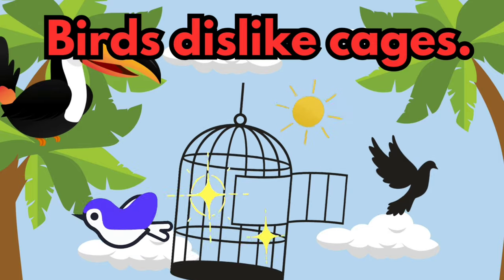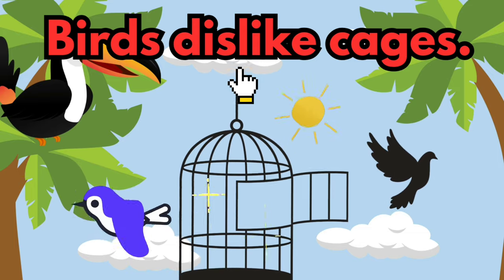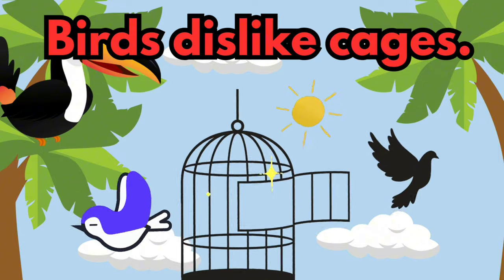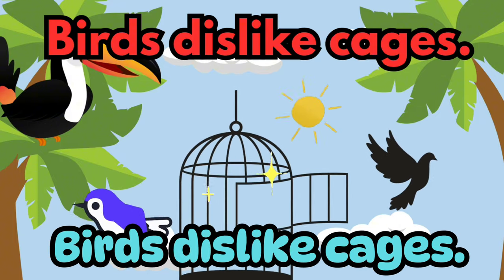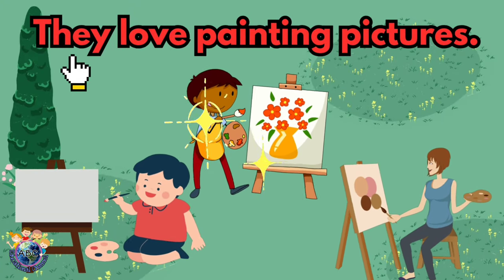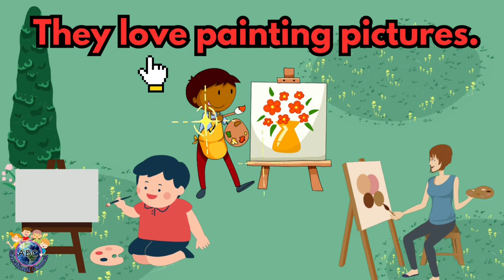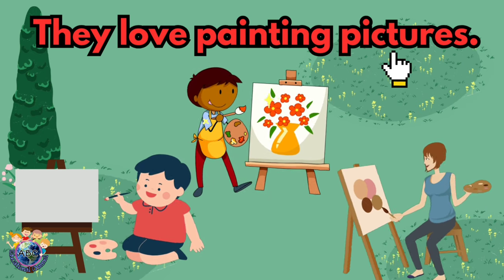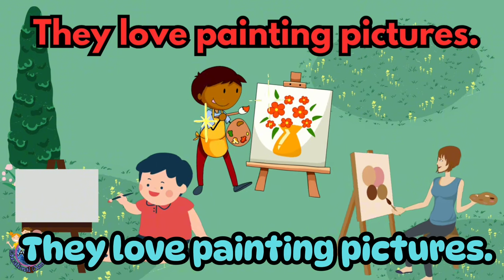Likes and Dislikes | Reading Practice | Reading Sentencs | Englisg Reading | Easy Reading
Teaching reading practice using likes and dislikes in sentences is highly important for kids because it not only enhances their reading skills but also makes learning more relatable and enjoyable. When kids read sentences like "I love chocolate ice cream" or "I dislike eating spinach," they connect with the text on a personal level. This connection fosters a love for reading and encourages kids to engage with books, stories, and educational materials.

Additionally, learning to express likes and dislikes through reading helps children expand their vocabulary and language skills. They not only learn new words but also understand how to use them in context. This is crucial for effective communication and comprehension.

Furthermore, teaching reading with likes and dislikes encourages critical thinking as children analyze their own preferences and the text's content. It also promotes discussions and conversations, allowing kids to express their opinions and engage in meaningful interactions with others.

In summary, using likes and dislikes in reading practice is a powerful tool for nurturing young readers. It makes reading relevant, improves language skills, fosters critical thinking, and encourages open communication, setting the stage for a lifelong love of learning.